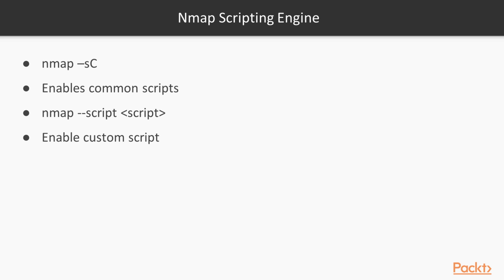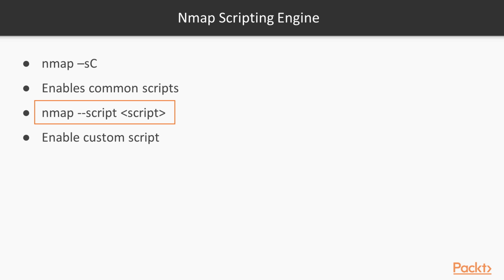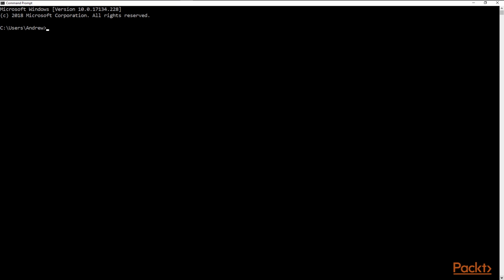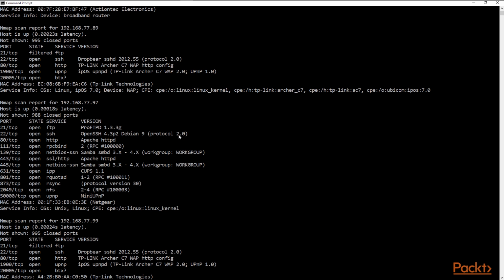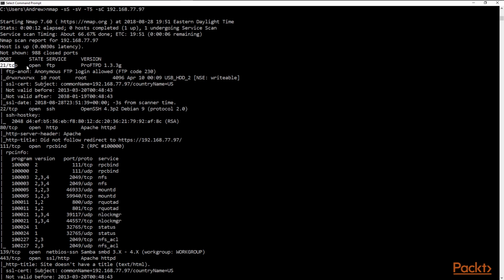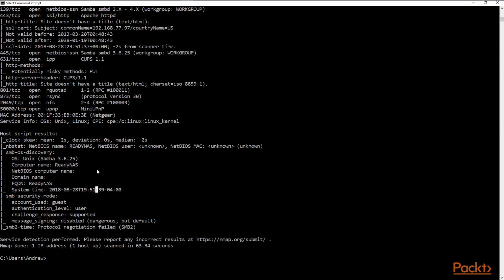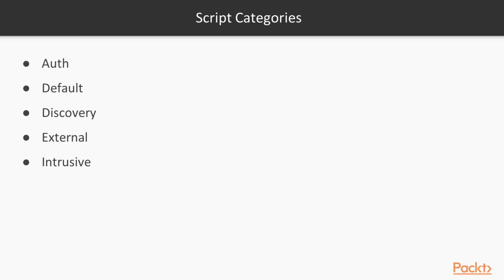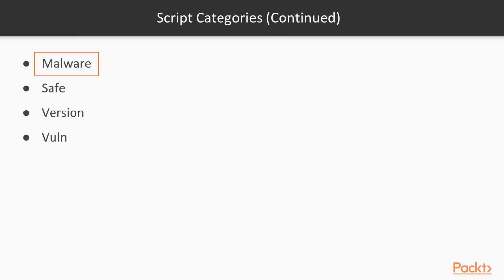Mastering Practical Network Scanning: Script Usage|packtpub.com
This video tutorial has been taken from Mastering Practical Network Scanning. You can learn more and buy the full video course